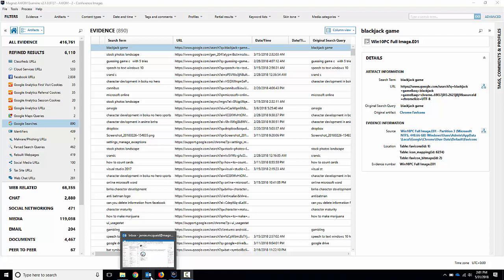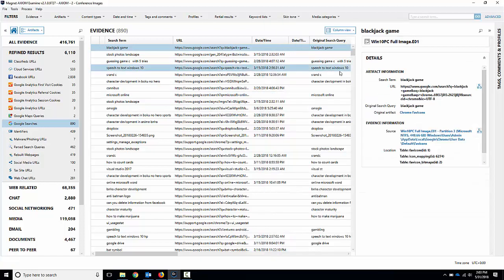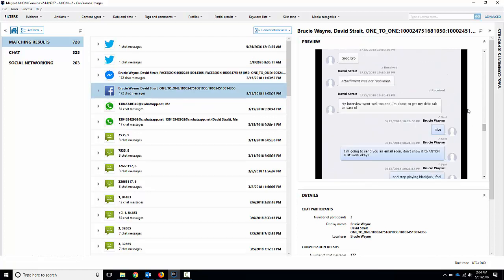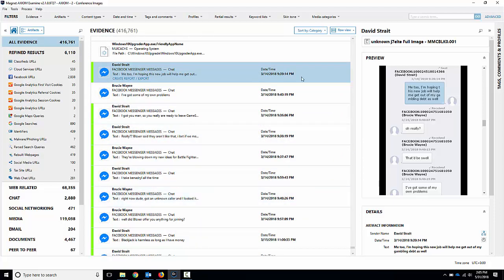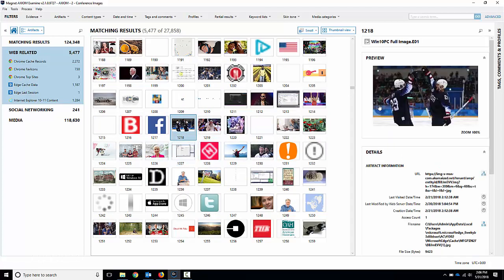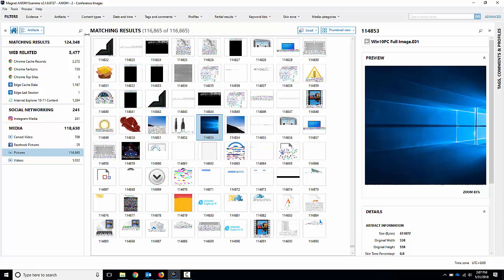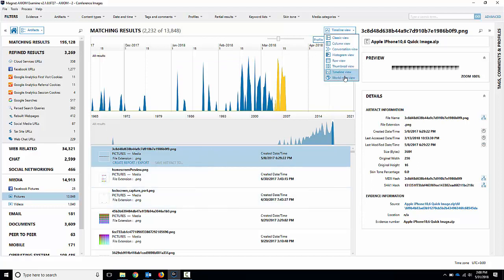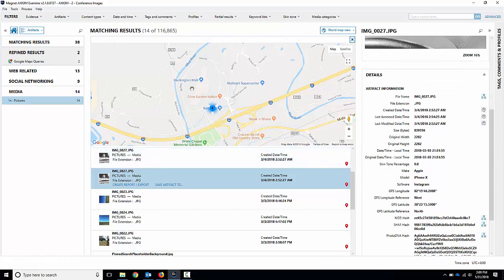Getting Started with Magnet AXIOM Examine - Views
Learn how to navigate the various views of Magnet AXIOM such as Column, Conversation, Thumbnail, Timeline, and World Map.